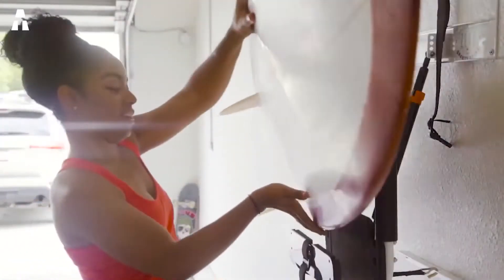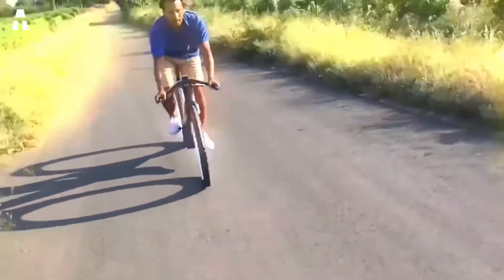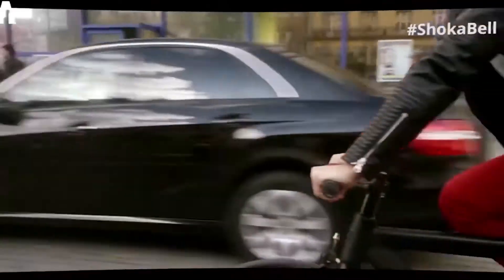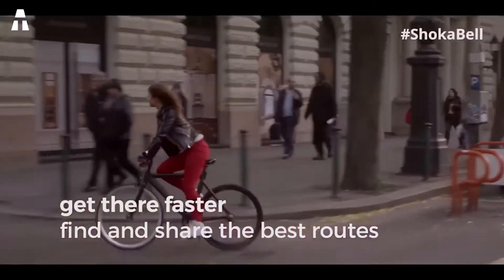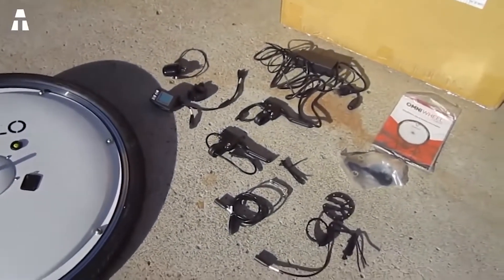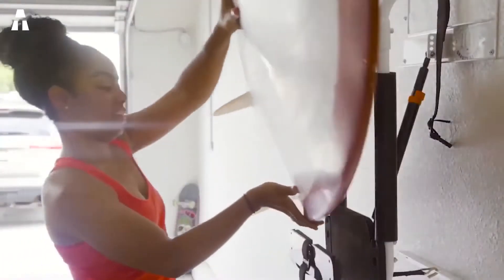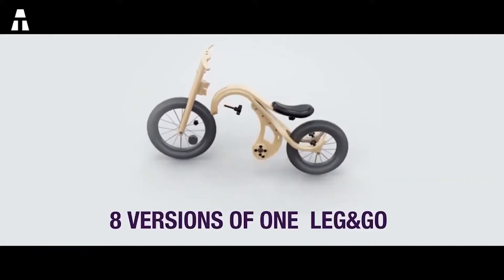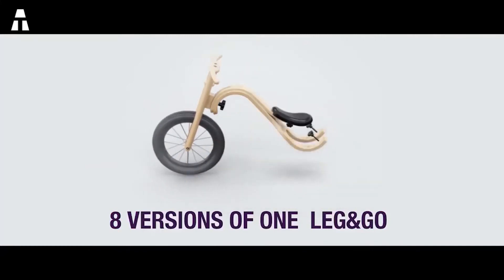5 INNOVATIVE BIKES AND GADGETS YOU MUST SEE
If you like bikes, then you will be served friends ! Again a small list of cool inventions that will get you through the time for ten minutes !

► Omni Wheel (USA) (UK) (CA)
► Zero Gravity Racks (USA) (UK) (CA)
► Leg&Go (USA) (UK) (CA)

⏱🚨🚛 ⎮ 24H DELIVERY !
How ? Amazon Prime (USA) (UK) (CA)